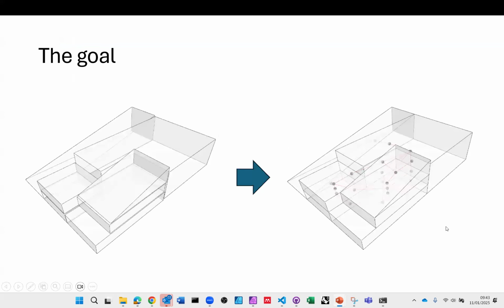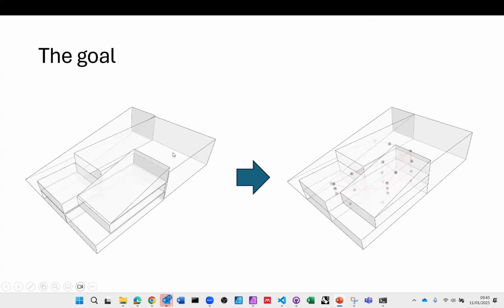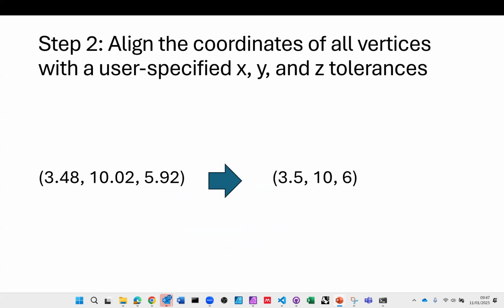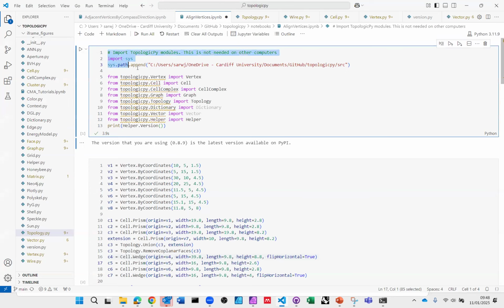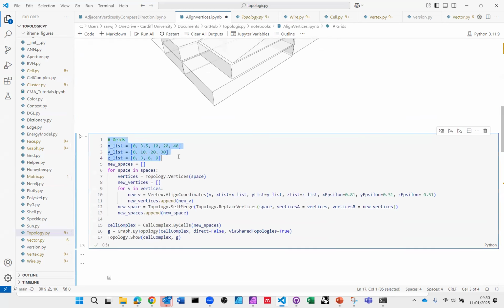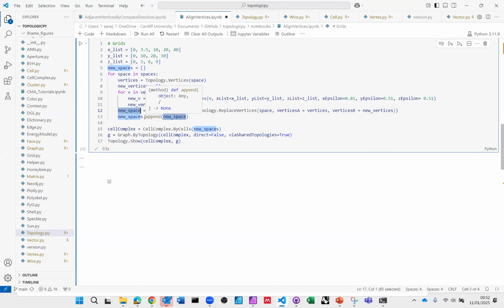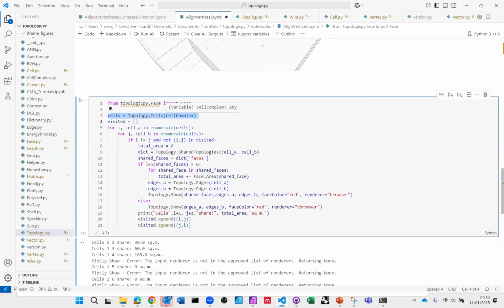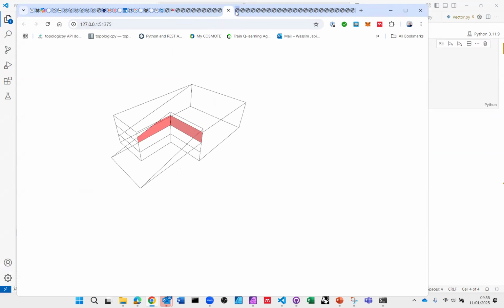Deriving BEM models from Disjointed Rooms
This video shows you one method to create Building Energy Models (BEM) form disjointed Rooms using toplogicpy.